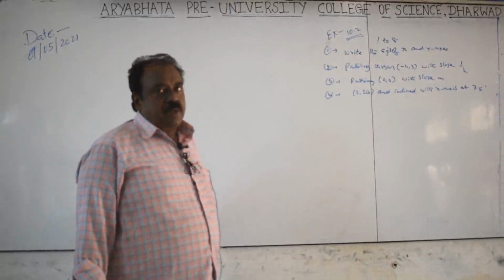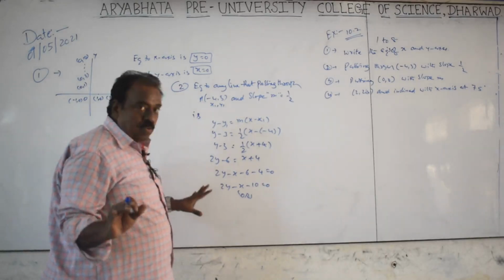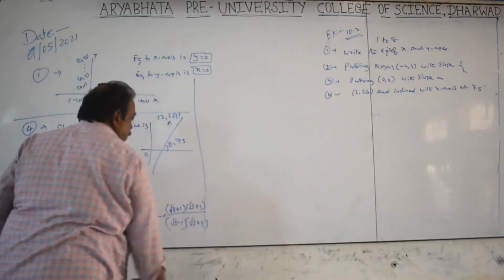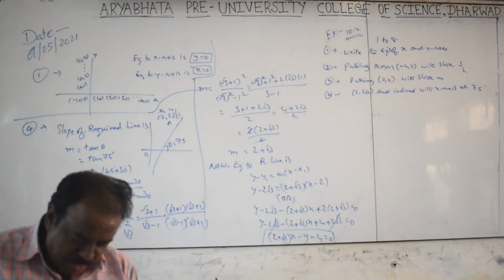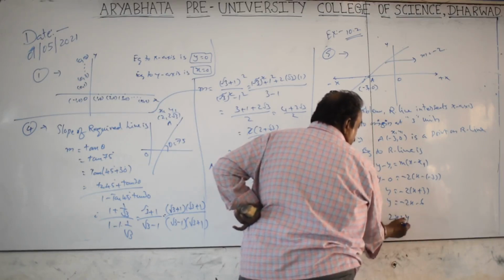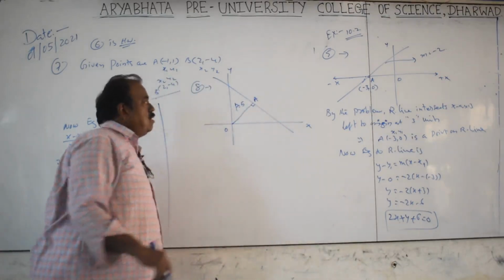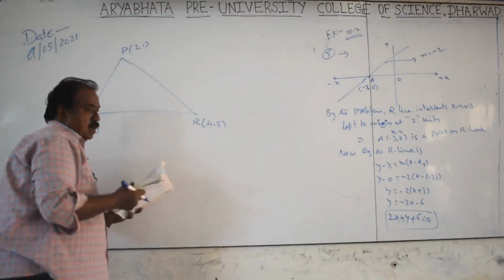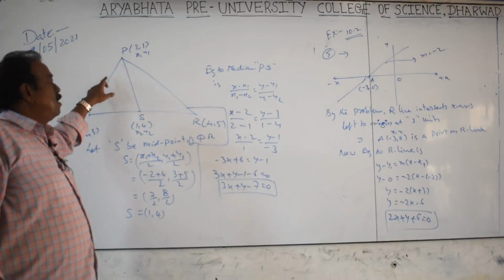PART 07 ARYABHATA PU SCIENCE COLLEGE DHARWAD MATHEMATICS STRAIGHT LINES 10 3 EXERCISEPROF C S SIR